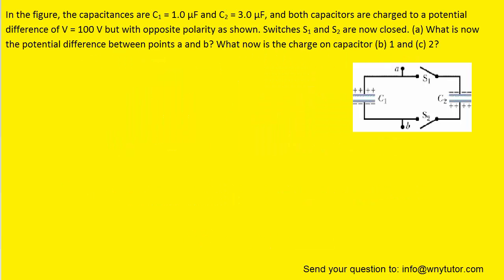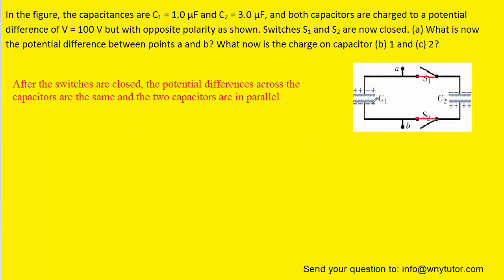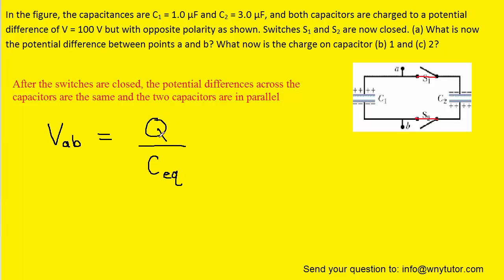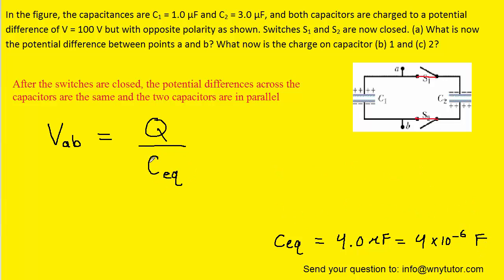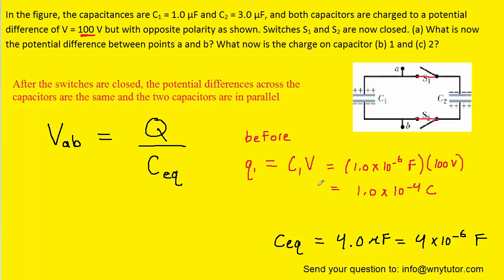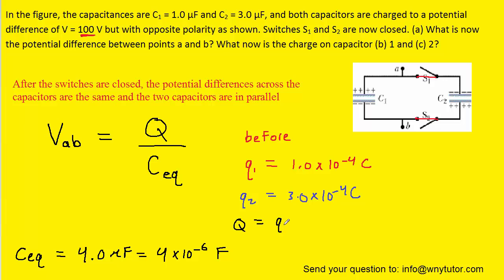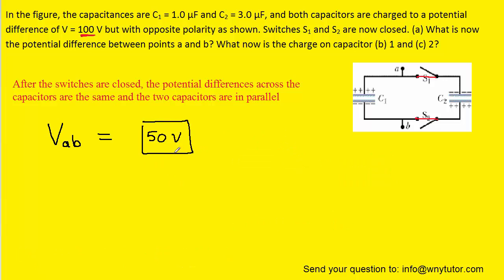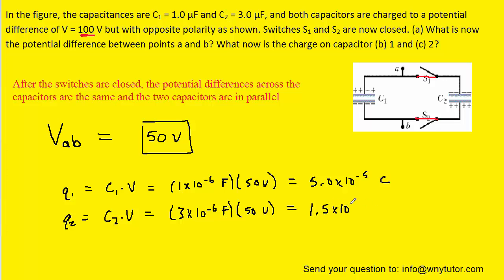In the figure, the capacitances are C1 = 1.0 µF and C2 = 3.0 µF, and both capacitors are charged to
In the figure, the capacitances are C1 = 1.0 µF and C2 = 3.0 µF, and both capacitors are charged to a potential difference of V = 100 V but with opposite polarity as shown. Switches S_1 and S_2 are now closed. (a) What is now the potential difference between points a and b? What now is the charge on capacitor (b) 1 and (c) 2?